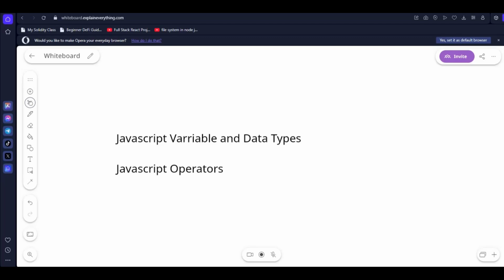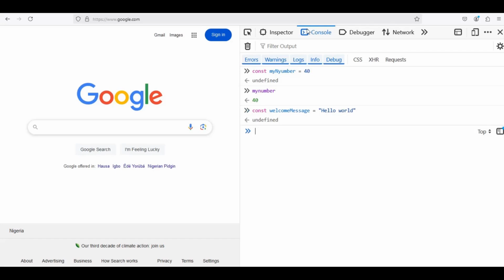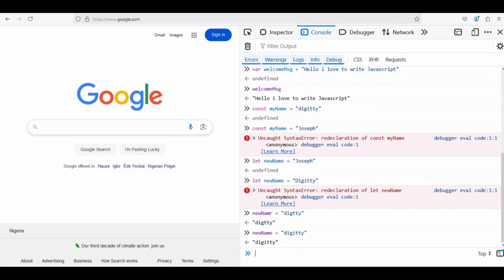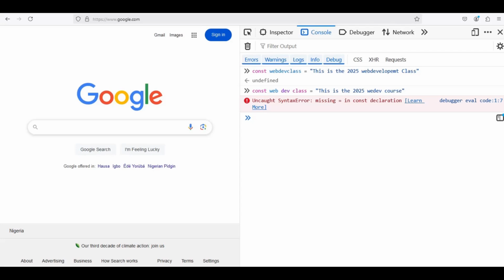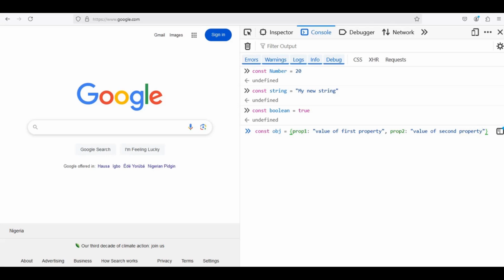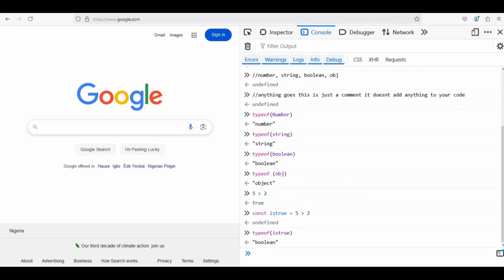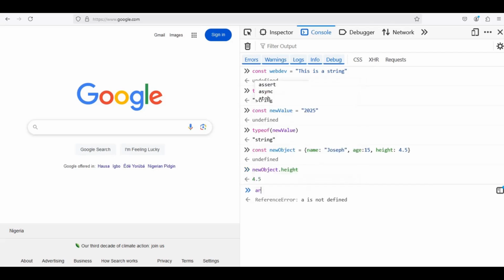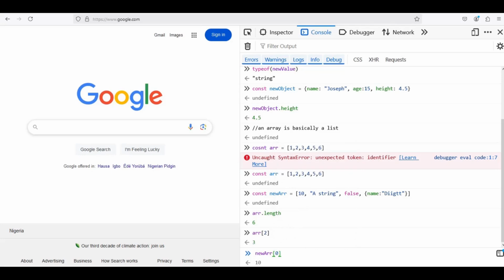Lesson 2 JavaScript Basics: Data Types, Variables, and Arrays Explained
Description:
Welcome to Lesson 2 of our beginner-friendly JavaScript course! 🎉
In this video, we cover essential JavaScript fundamentals, including:
✅ Understanding JavaScript data types (strings, numbers, booleans, and more!)
✅ The difference between const, let, and var when declaring variables
✅ What arrays are and how to use them in JavaScript

This lesson is perfect for beginners who want to solidify their understanding of JavaScript fundamentals. Watch now and take your first step toward becoming a confident web developer! 🚀